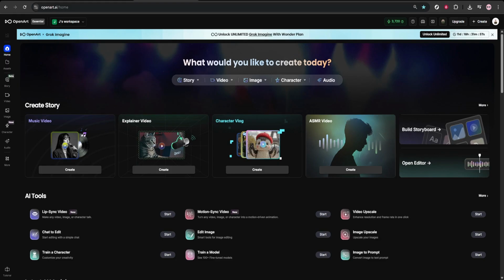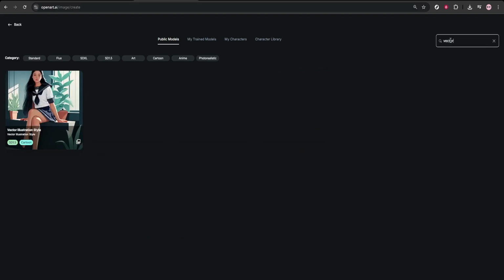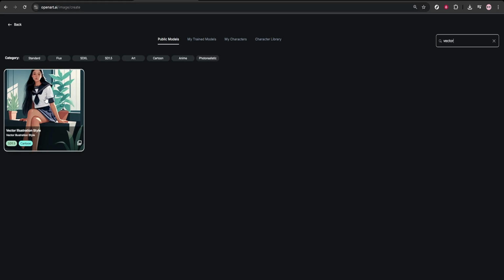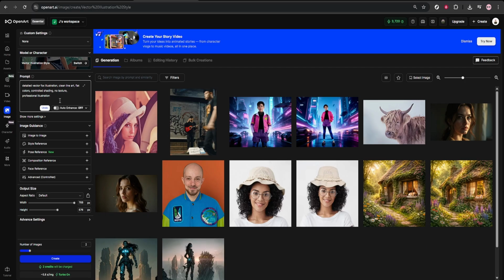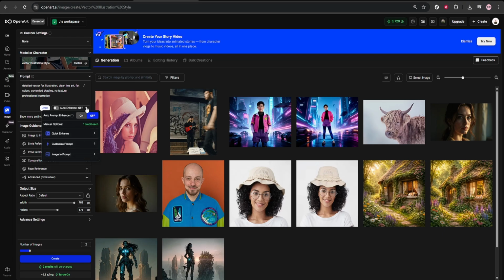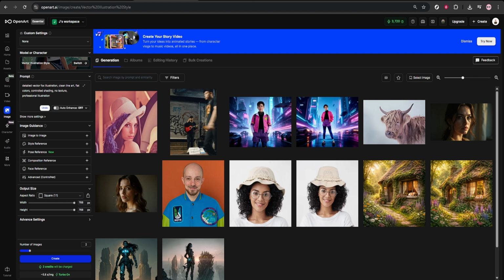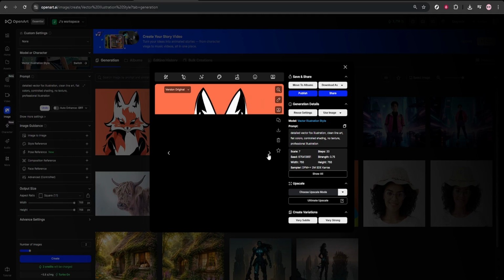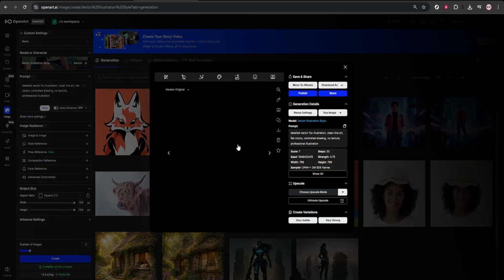How to create vector art in OpenArt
In this video We will show you How to create vector art in OpenArt how to create vector art in openart, openart vector art tutorial, generate vector style artwork openart ai, openart flat design illustration step by step, create scalable svg style graphics in openart, openart bold outline and clean line art guide, design logo style vector art openart, openart cartoon and minimal vector prompts, turn sketches into vector art openart ai, openart modern graphic design workflow tutorial